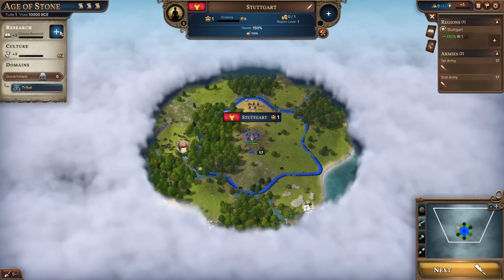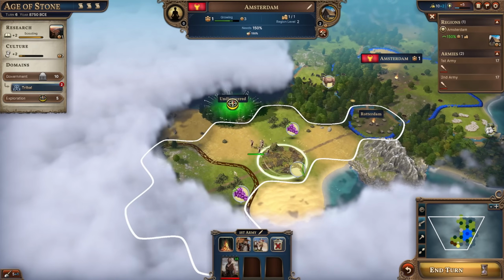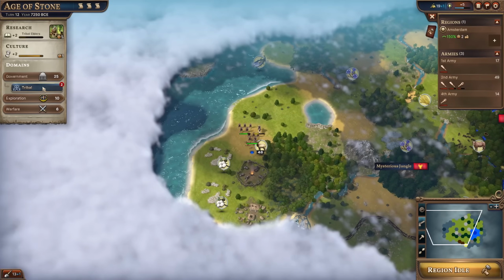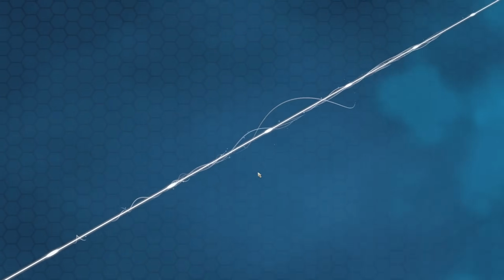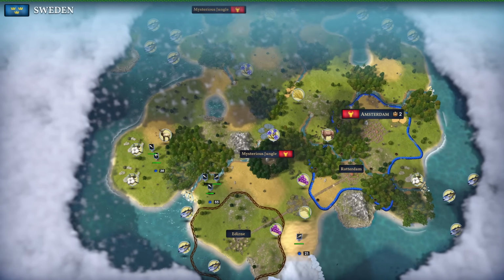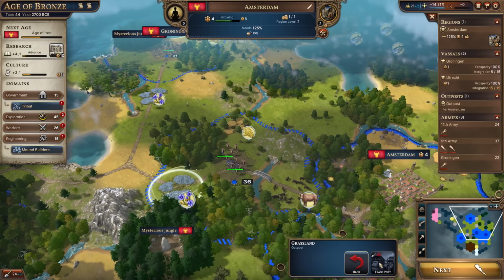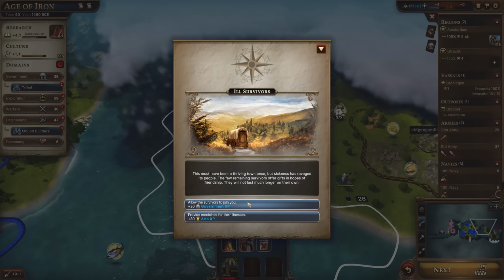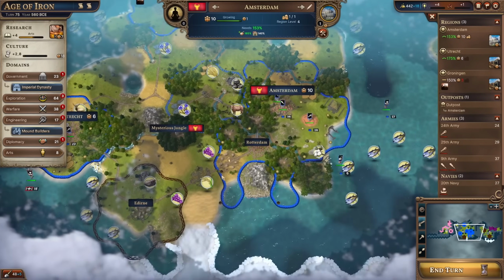A New 4X Game, Worth Your Time? - Millennia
Millennia is coming out soon. What sort of gameplay can you expect?

0:00 Intro
0:21 Research
1:27 City management screen
2:30 Domains
5:46 Building improvements
6:29 Culture points
8:24 Combat
17:05 Barbarian encampment
21:32 Tiered production
24:32 Bronze age
25:05 National spirits
29:08 Innovation/Chaos
34:47 Potential other ages
36:36 Pioneer/outpost
38:47 Age of Iron
39:09 Integration of a vassal
43:00 Hostilities
51:37 Government reform

❓ FAQ
▪️ PC specs:

Very rarely.